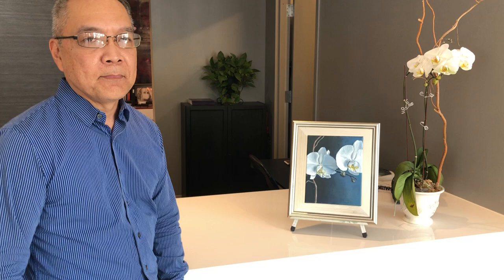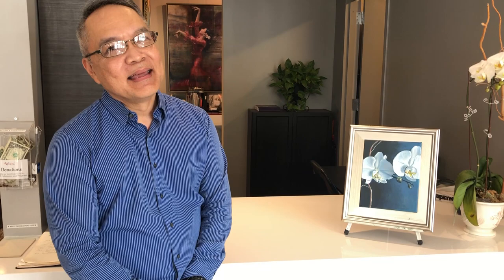Artists Gallery Introduces Virtual Exhibitions & New Executive Director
The Artists Gallery resident painter Vinnie Bumatay introduces Virtual Exhibitions & New Executive Director Margaret Foltz at the Virginia Beach Arts Center